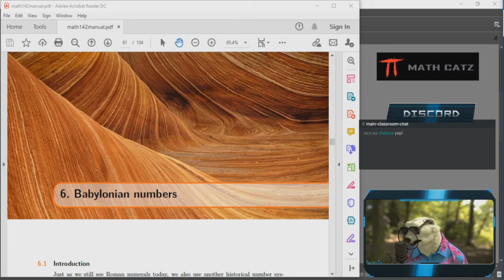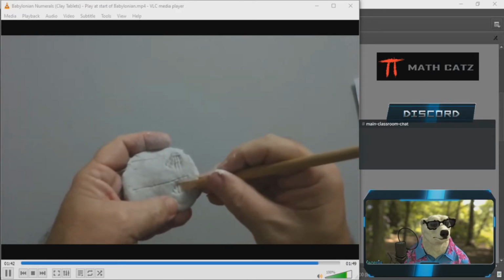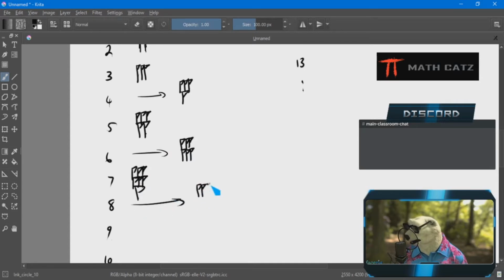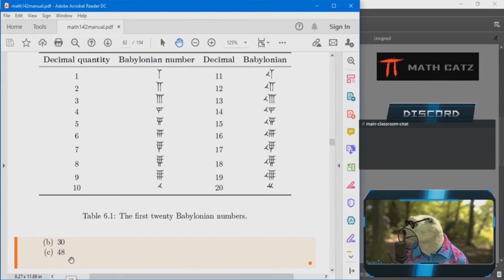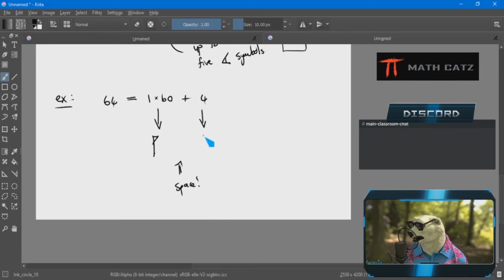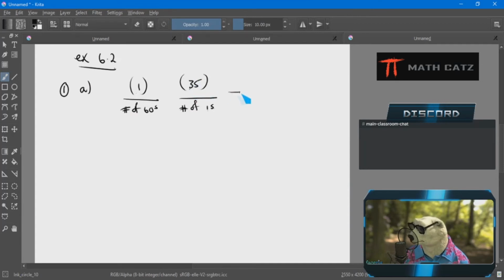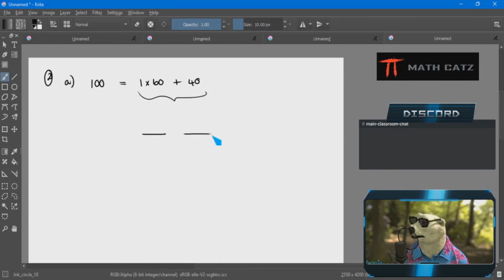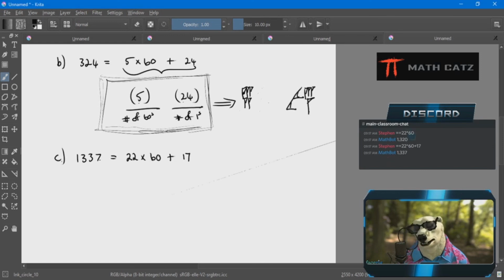Babylonian numbers part 1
In this video we introduce Babylonian  numbers. As always, please leave your feedback.